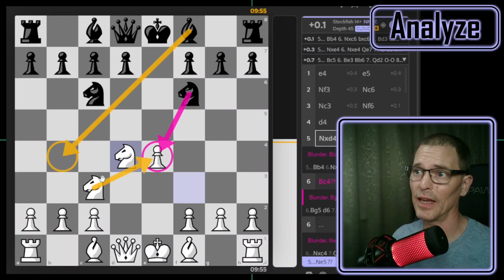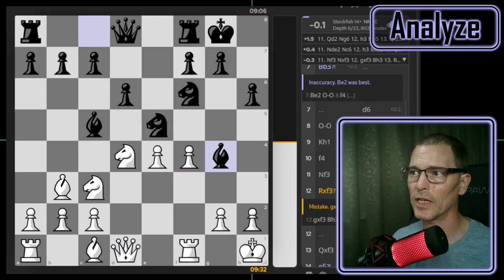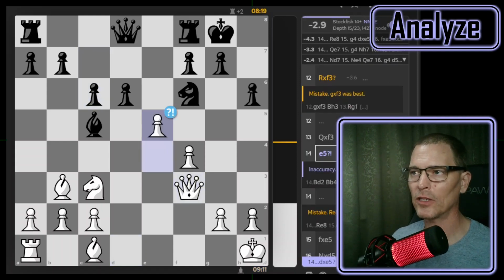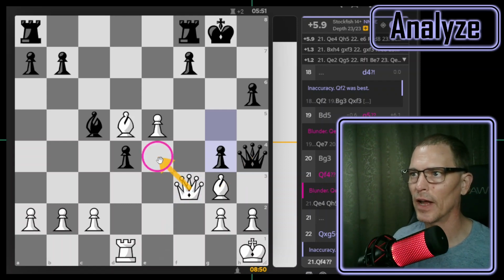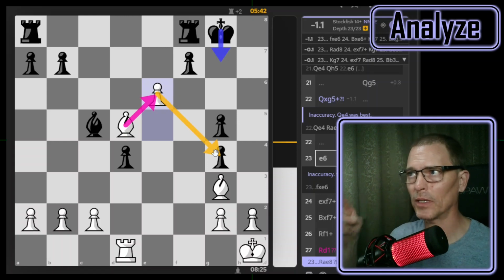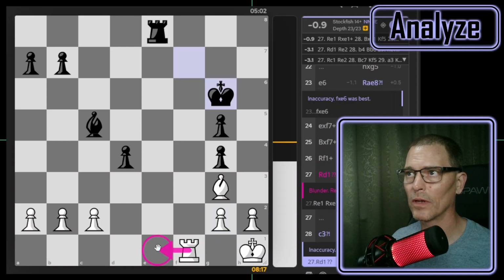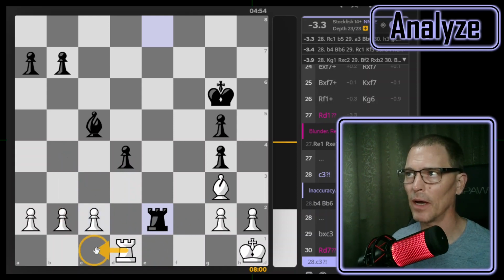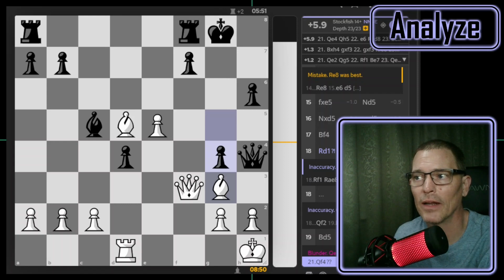I Finally Got To Try The 4 Knights Scotch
I don't often get the chance to try the Four Knights Game: Scotch Variation, but this time I did.